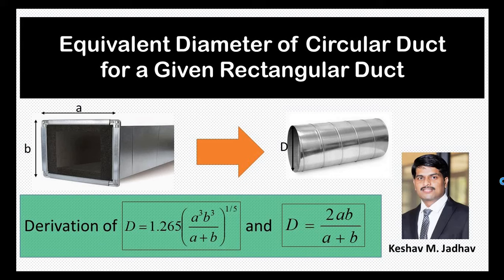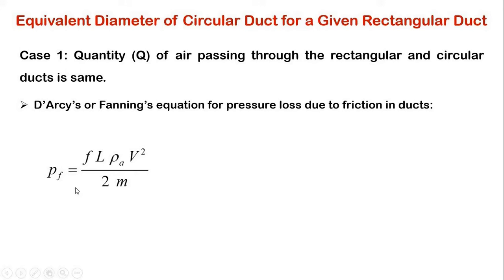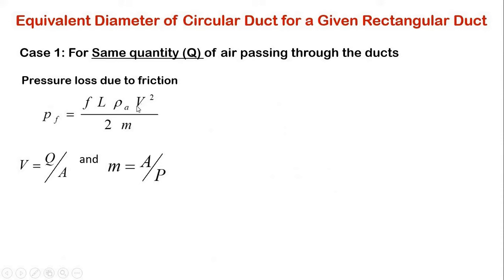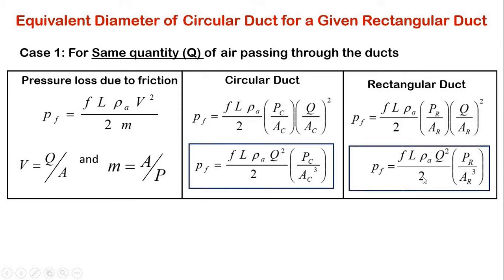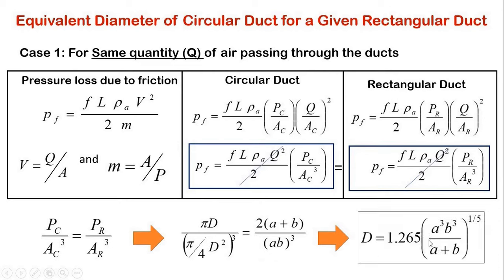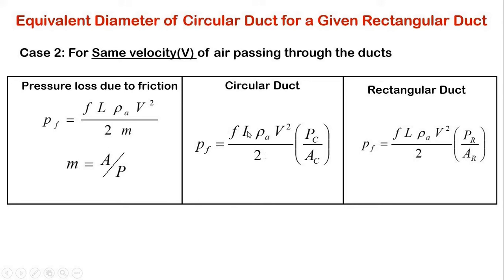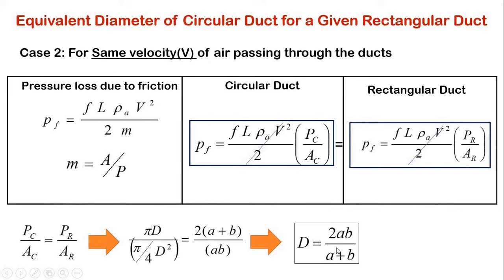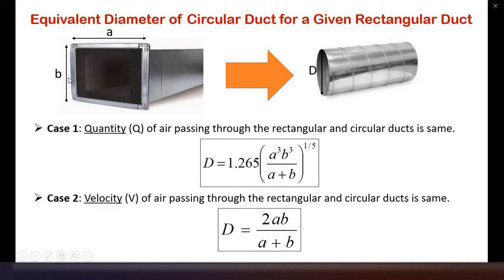Derivation of equivalent diameter of circular duct for a given rectangular ducts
Video link for numerical based on calculation of equivalent diameter of circular duct for a given rectangular ducts: